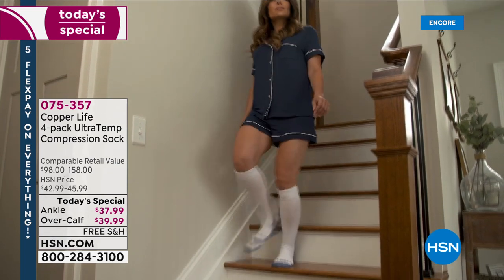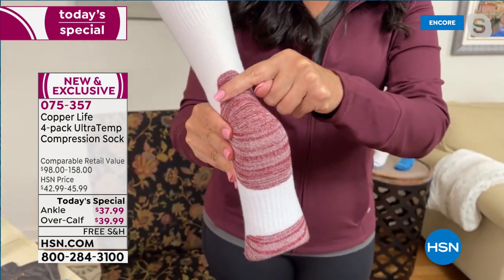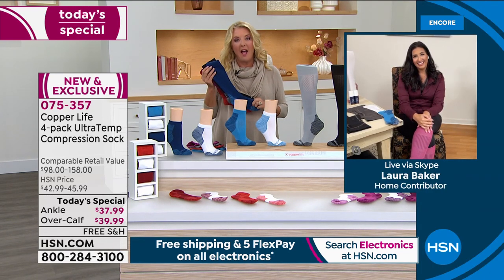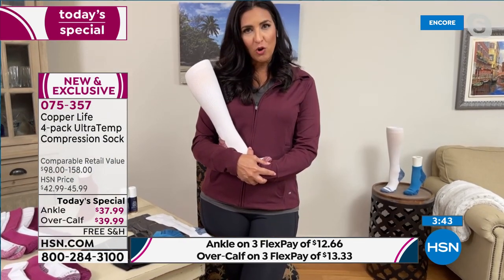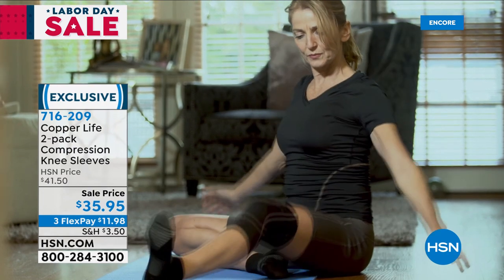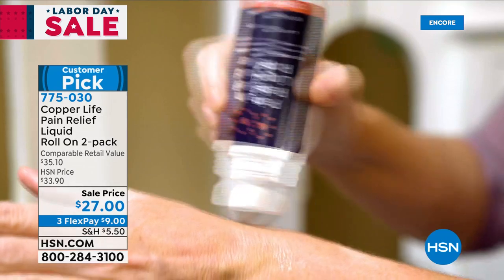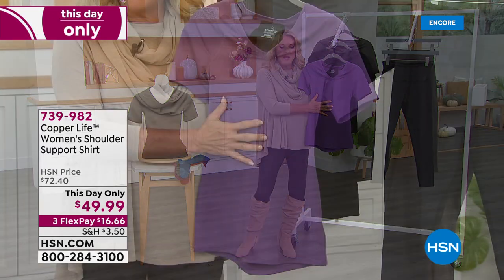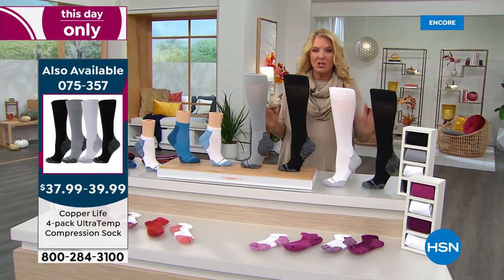HSN | Healthy Living featuring Copper Life 09.07.2021 - 06 AM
Discover ways to healthier living featuring copper infused products from Copper Life.